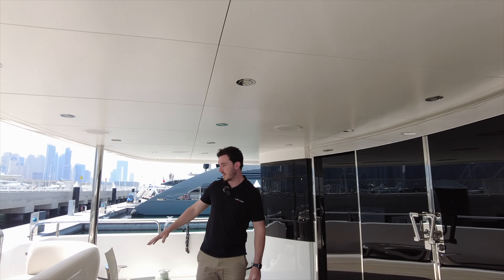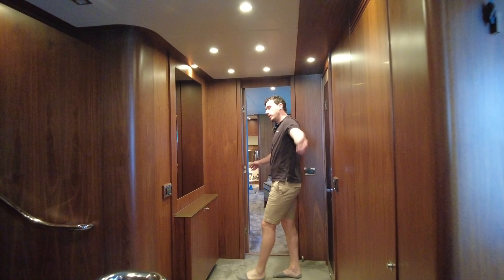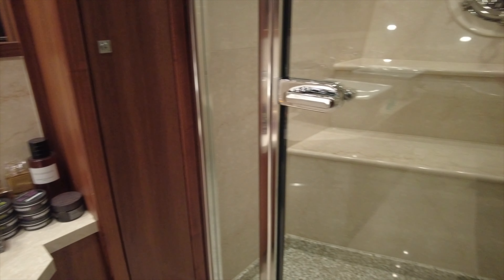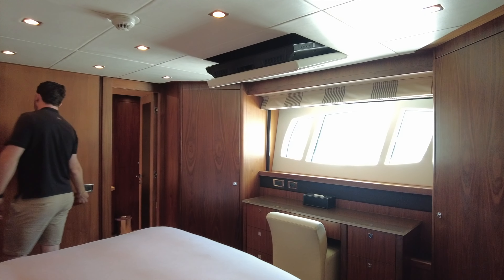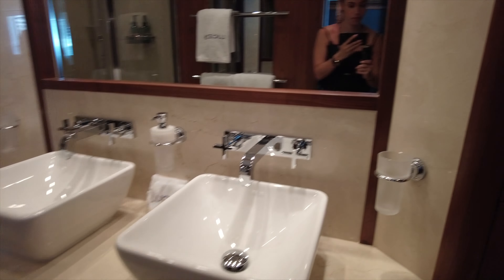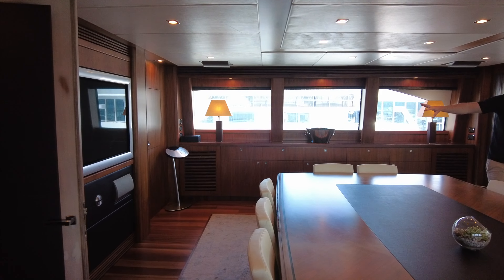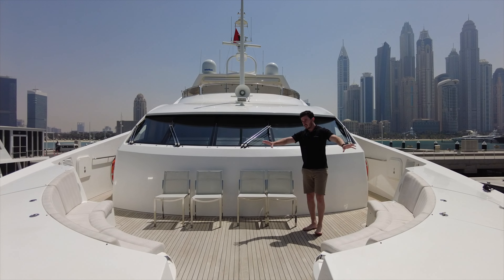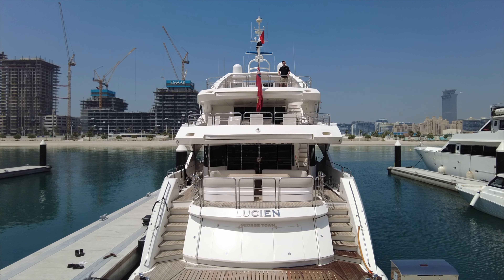SUNSEEKER 131 - 11 MILLION USD SUPER YACHT!!!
Have a look around this 2010 Sunseeker 131, for sales with us at Bush & Noble. Currently located in Dubai.